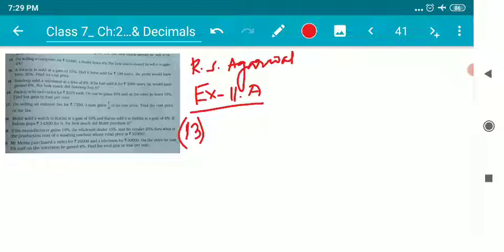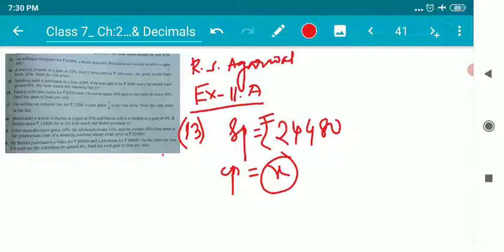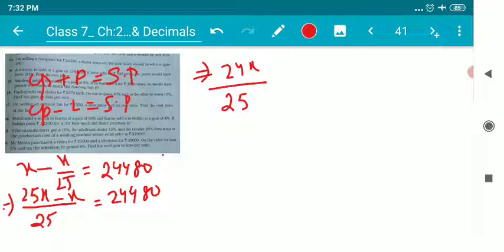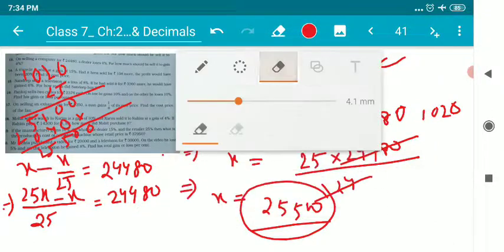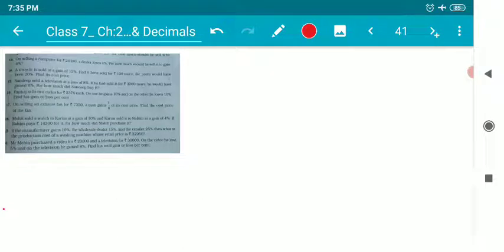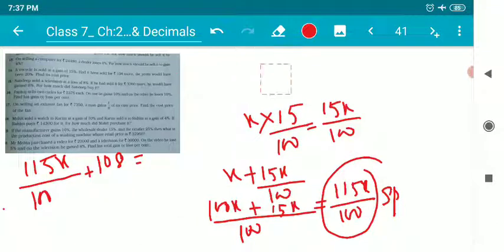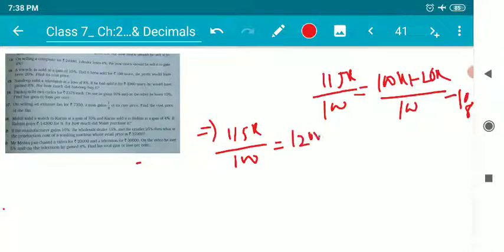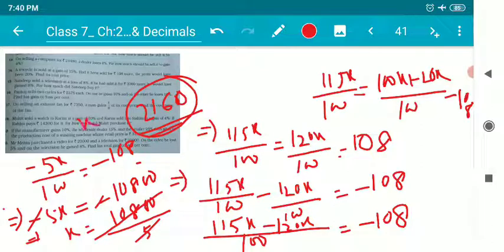Class 7_ Ex:11A_ R. S. Agarwal